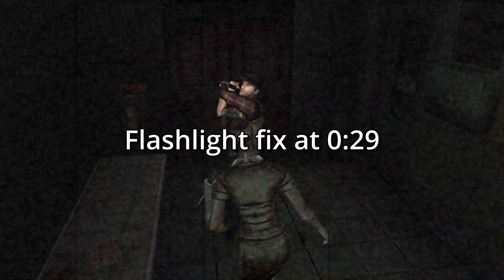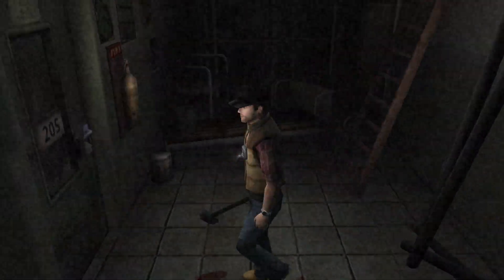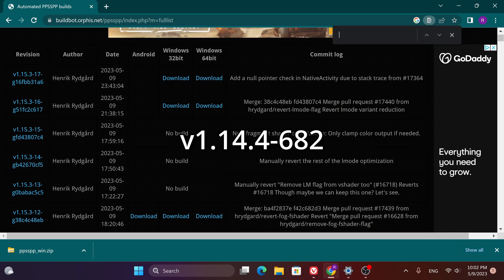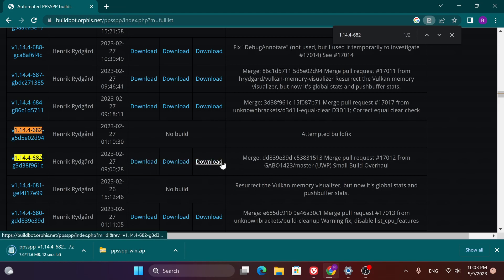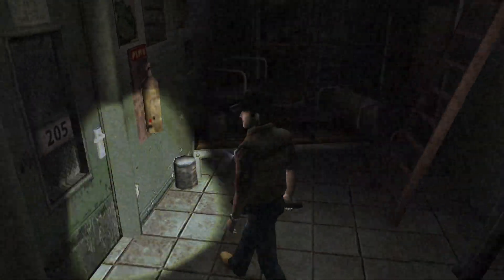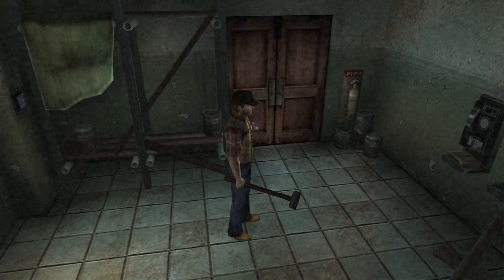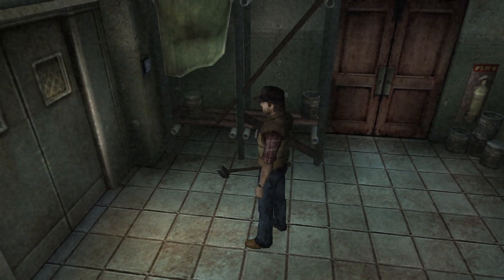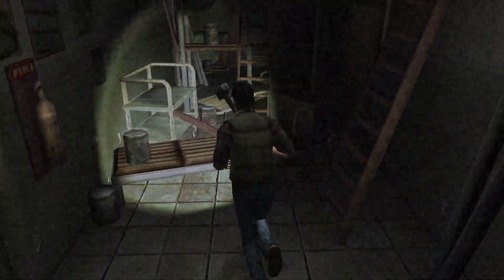Silent Hill Origins Flashlight Fix PPSSPP (PC - READ DESCRIPTION / PINNED COMMENT)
0:29 For the fix

Unfortunately since making this tutorial, the needed build for Silent Hill Origins to work properly is no longer available via the website shown in the video. Here's my personal link to the correct build